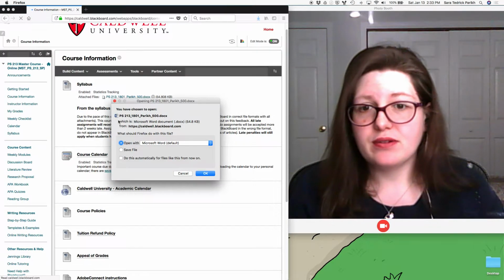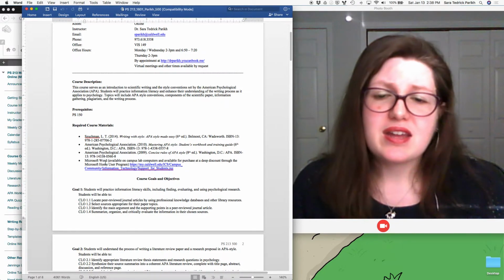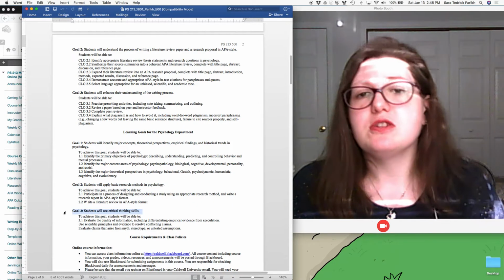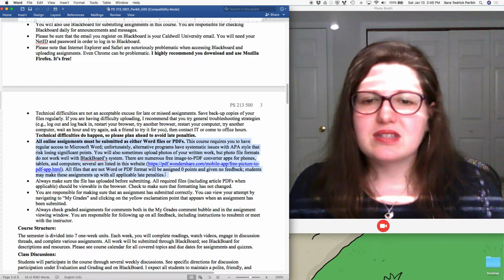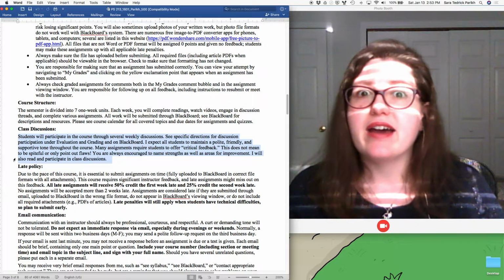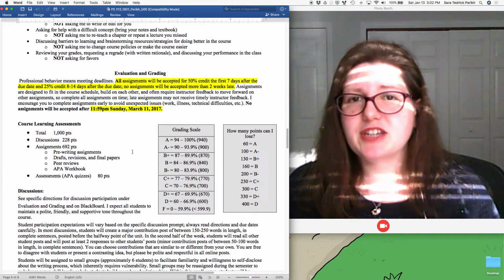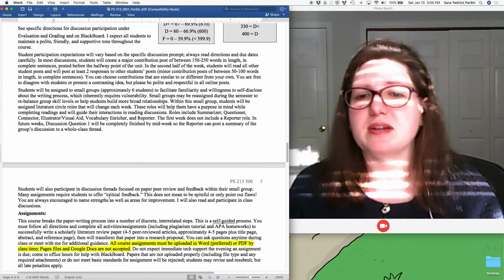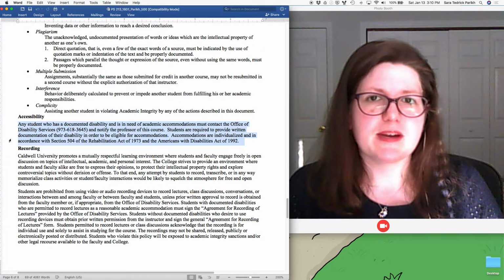213 1 Syllabus